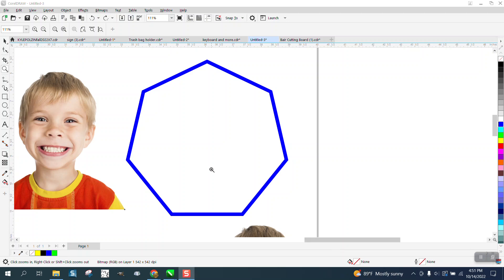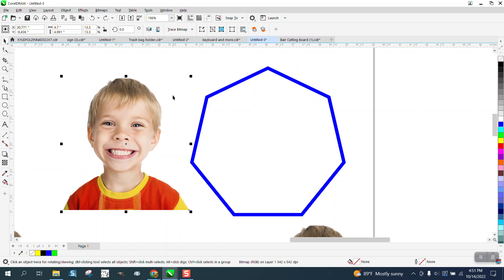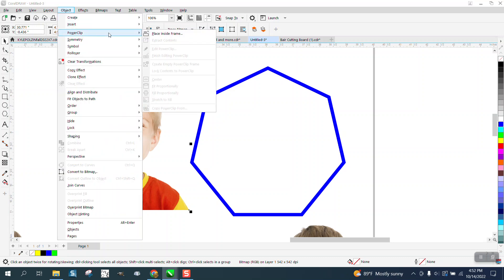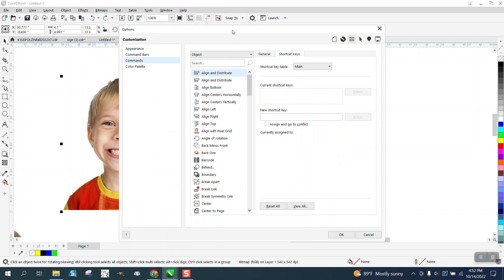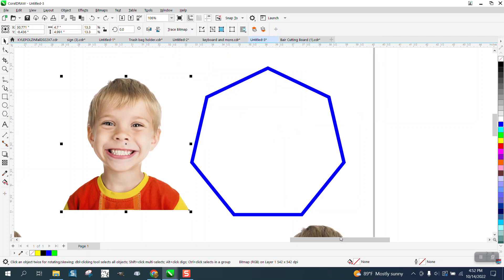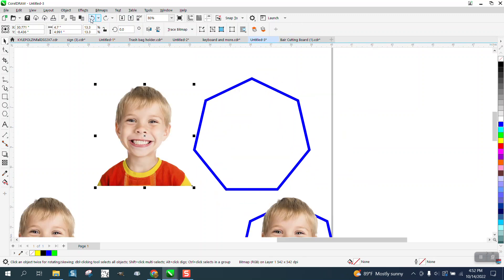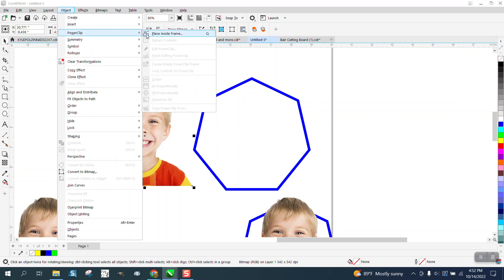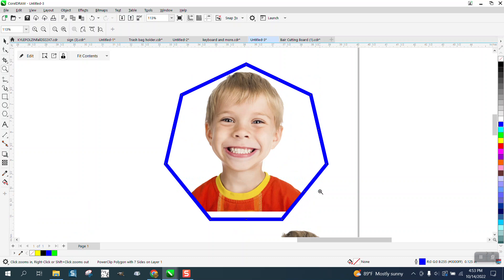Corel Draw Tips & Tricks Hot key for Powerclip Part 2 BETTER WAY